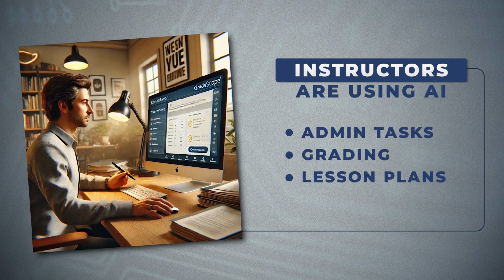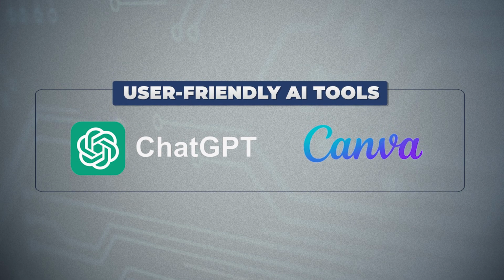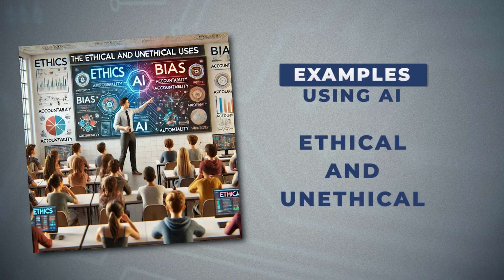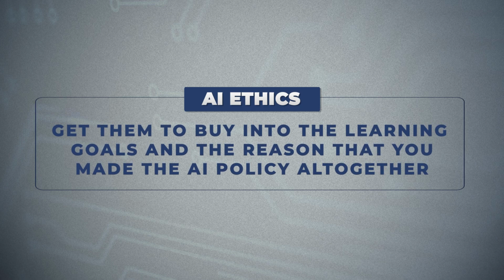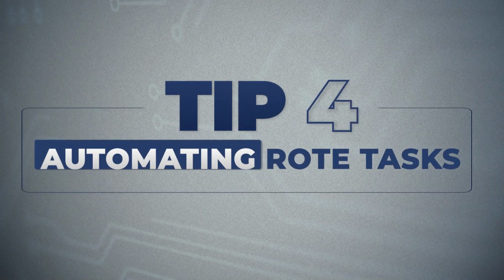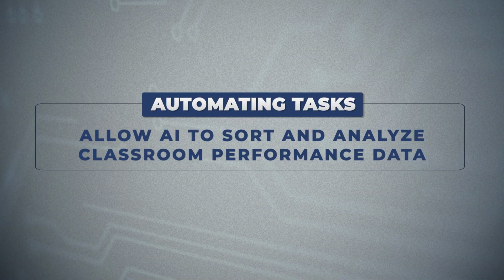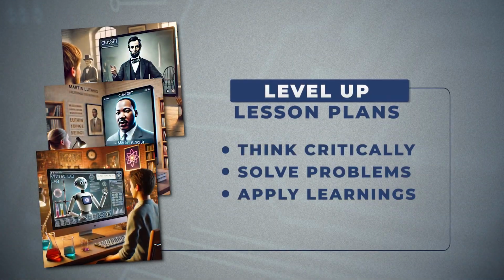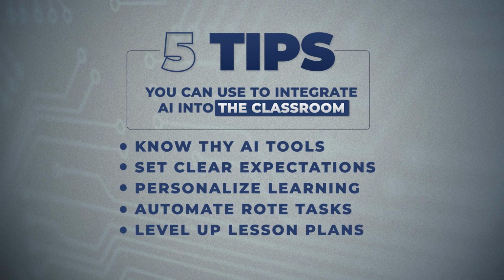Educational Content | Video Editor